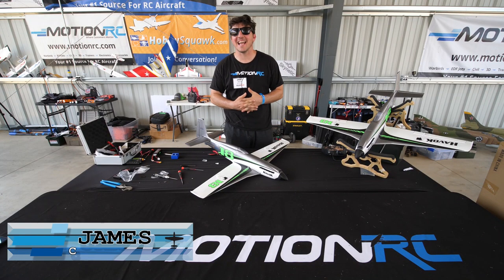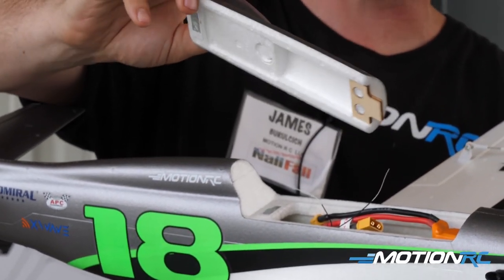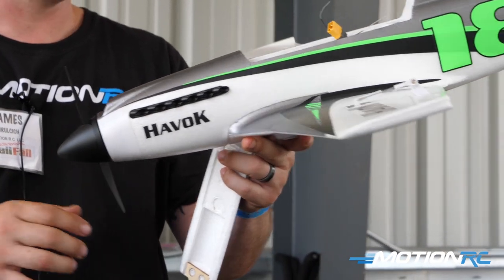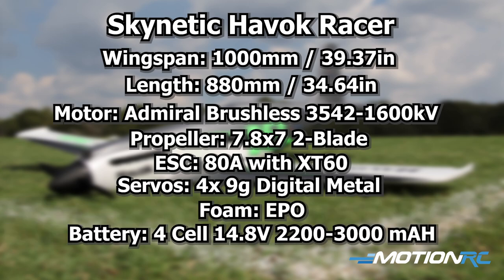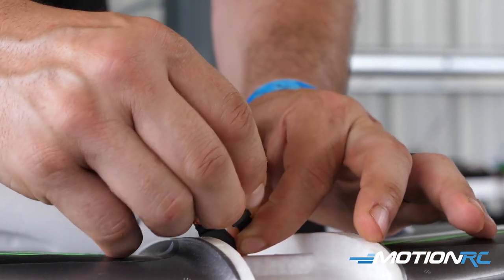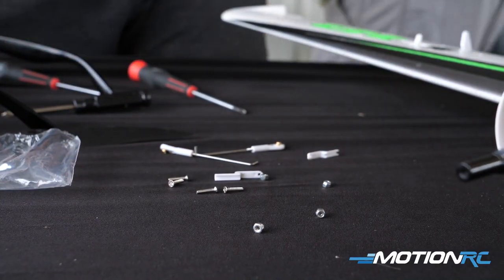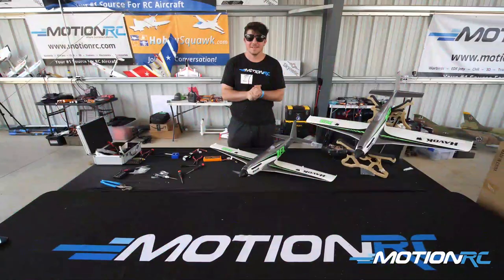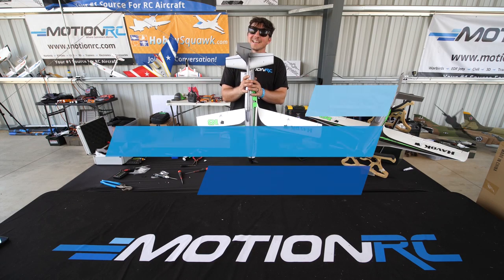Skynetic Havok Racer - Unboxing & Assembly - Motion RC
We are happy to now have available our new in-house foam-electric RC aircraft brand Skynetic. The Havok Racer is built to perform with great features.